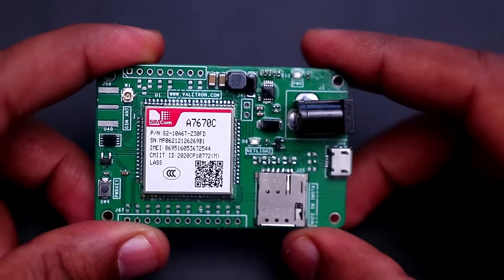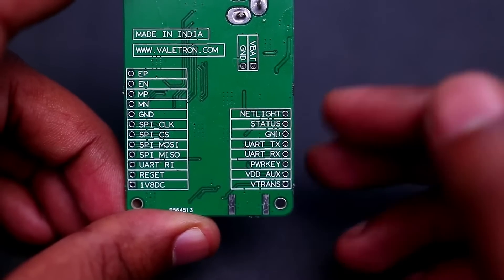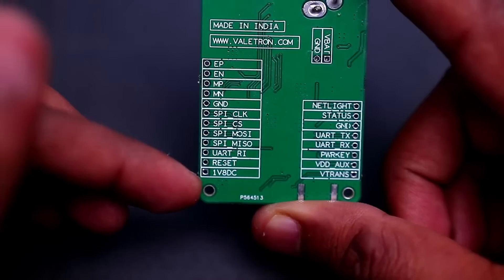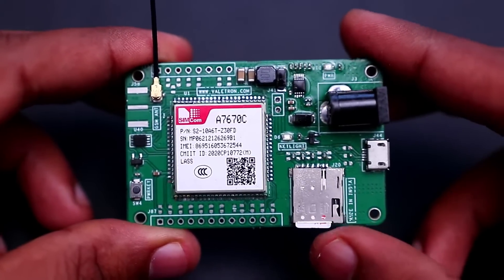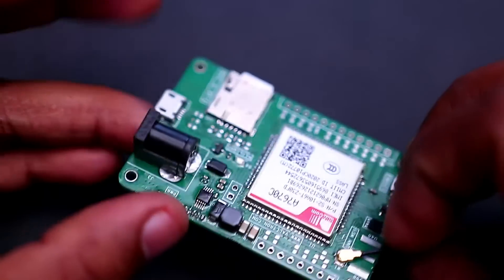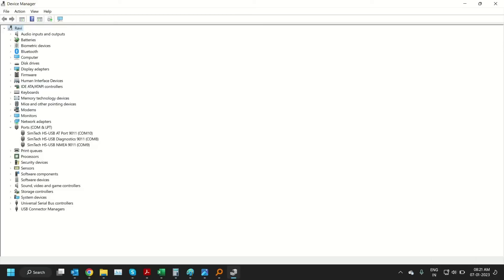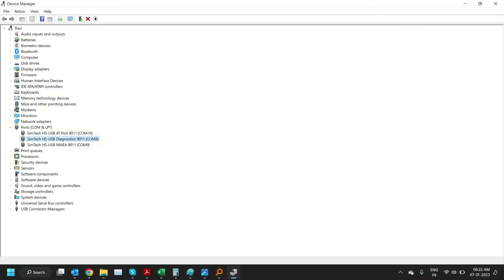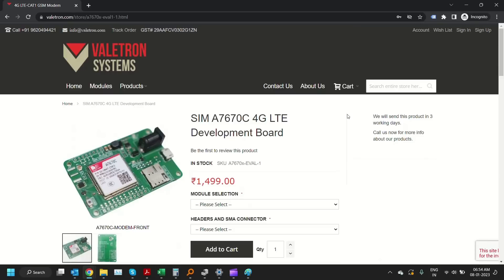Super cheap 4G LTE modem with SIMCOM A7670C/A7670E/A7670SA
This video is an introduction to development board we made for SIMCOM A7670C(Asian band), A7670E (European band) and A7670SA (South American band) modules. The board has important pins drawn out to headers which can be used for testing the features of the module. These modules support 4G LTE-CAT1 only. Module supports USB & UART interface for access by AT commands.